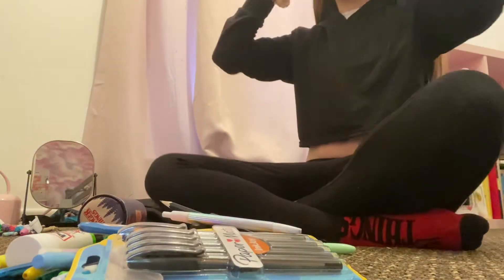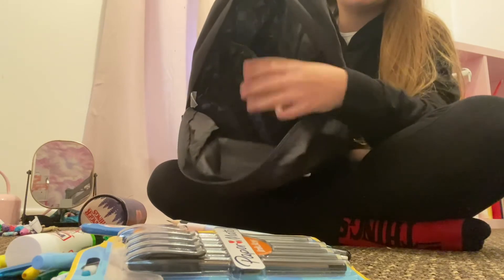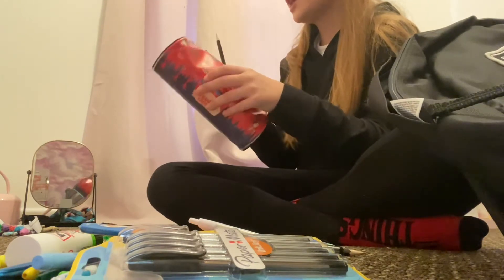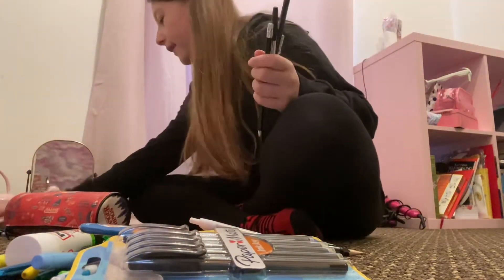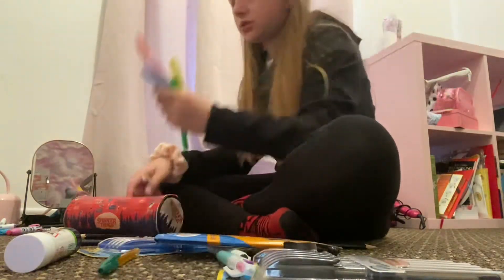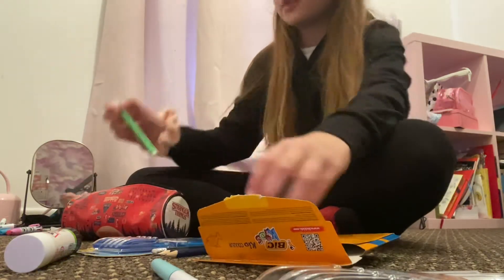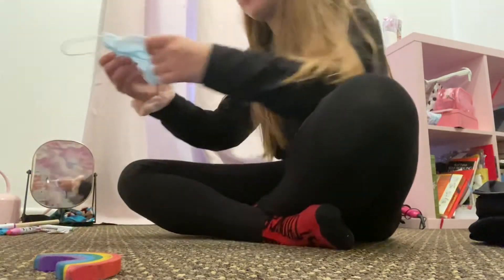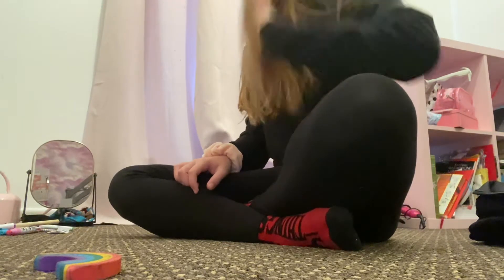Packing my school bag!!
Coco packs her school bag!!